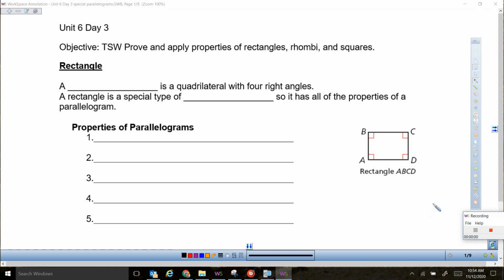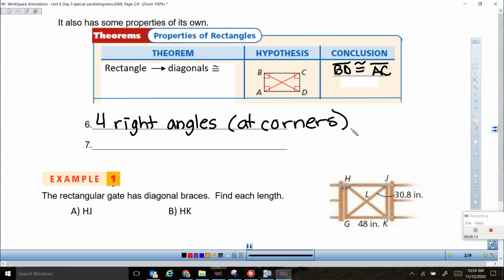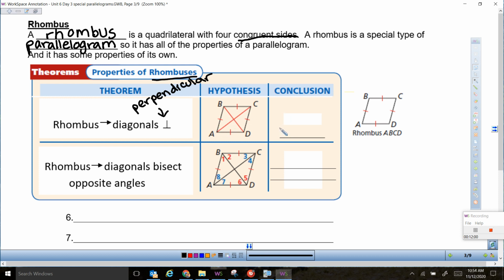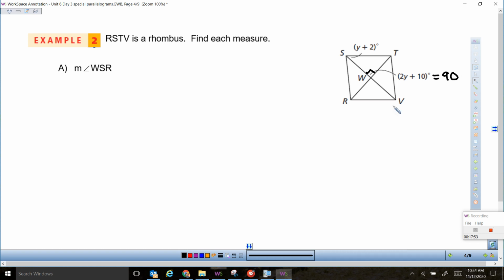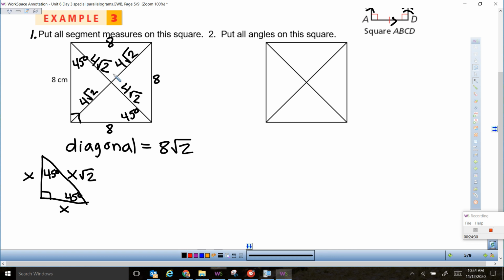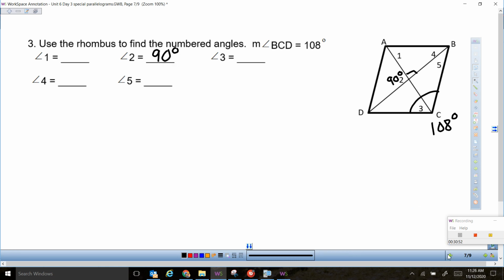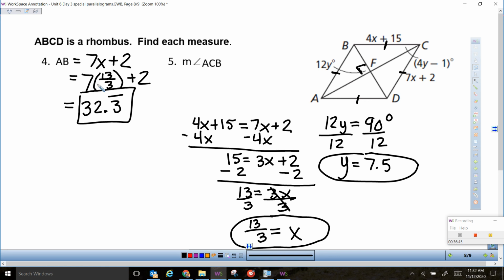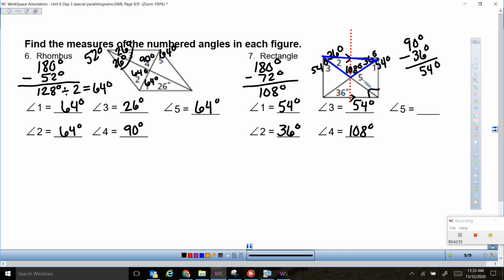GEOMETRY Unit 6 Day 3 Special Parallelograms